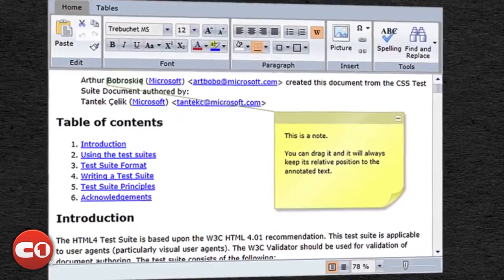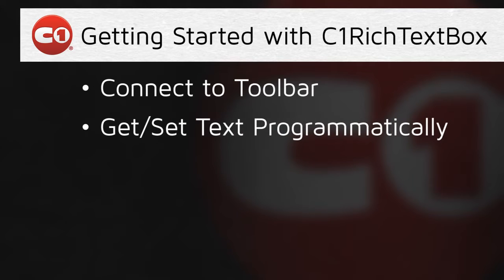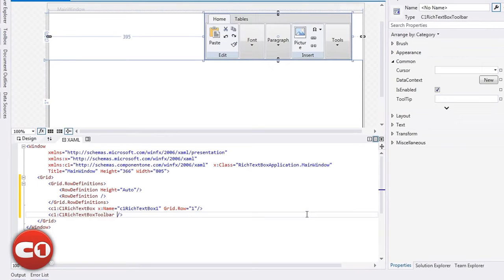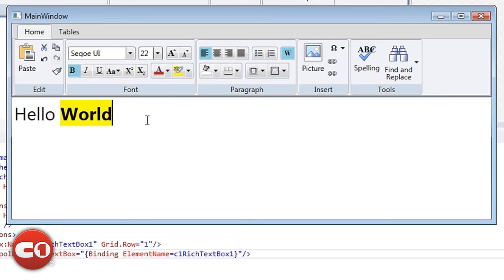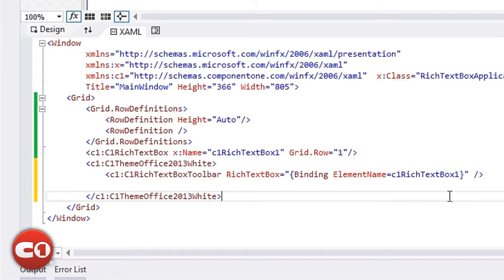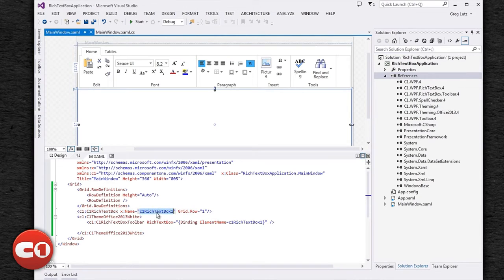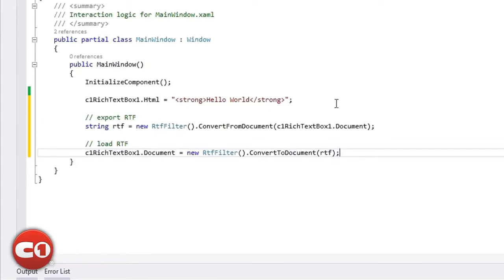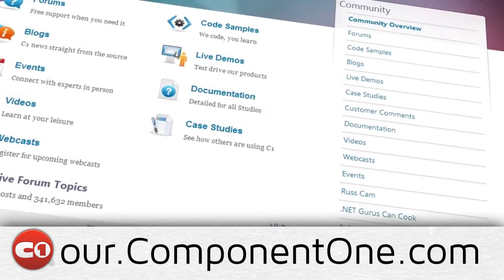Getting Started with ComponentOne RichTextBox WPF Silverlight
Use ComponentOne RichTextBox for WPF to display HTML content from the web, or use it as a complete rich text editor.